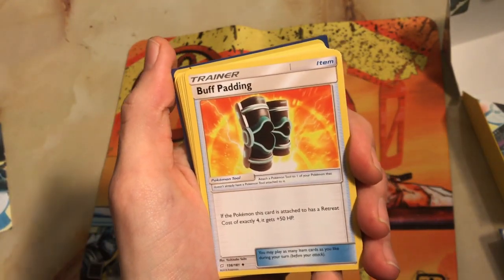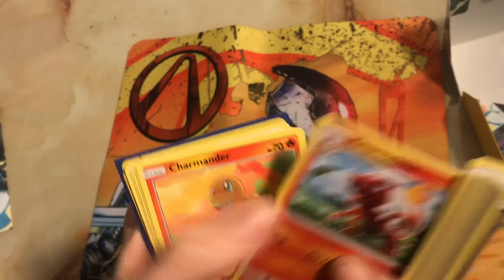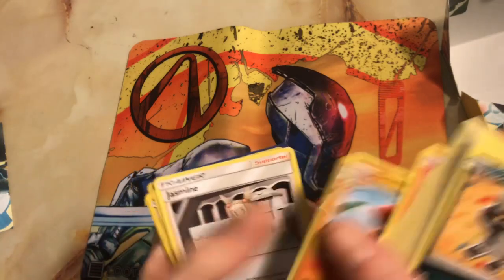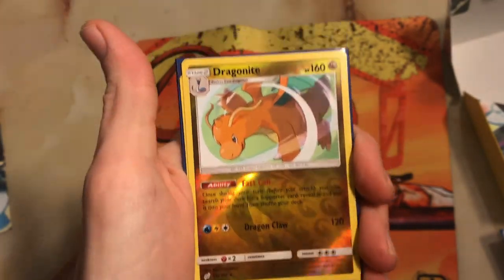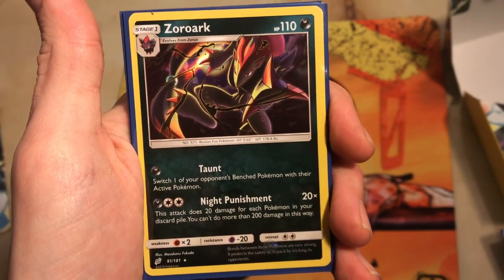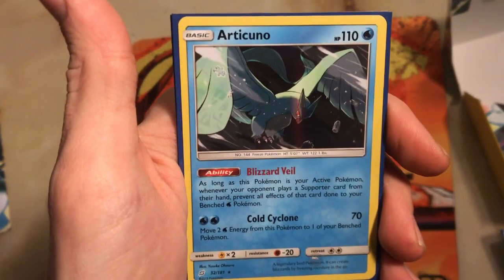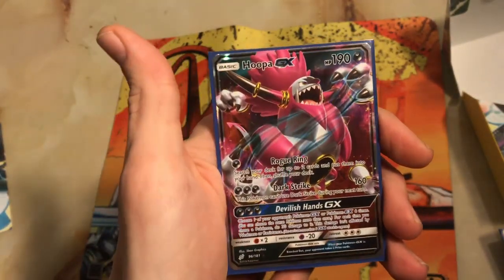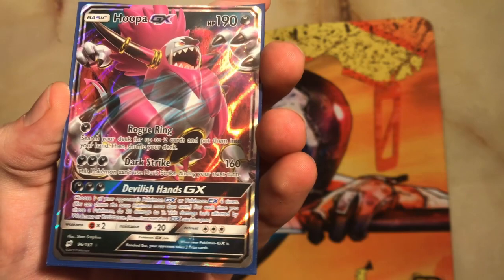Pokemon Team Up Battle Box Opening (Prerelease)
Showing off my Pokemon Sun and Moon: Team Up Battle Box Prerelease Kit.

1 of 4 different promos available in side. Charizard (SM158), Zapdos (SM159), Nidoqueen (SM160), Jirachi (SM161).